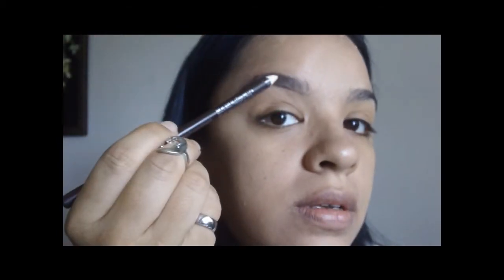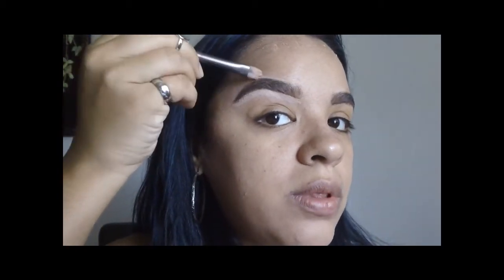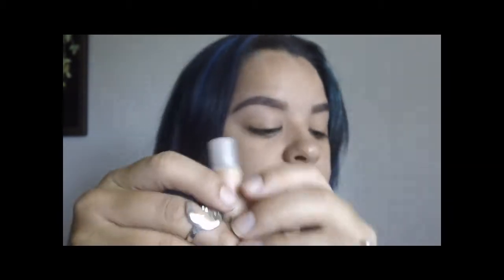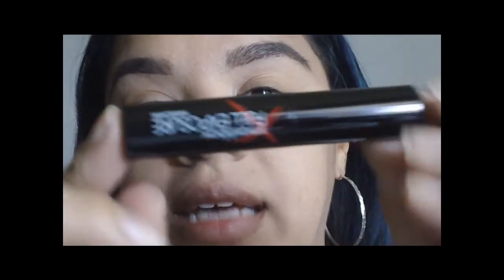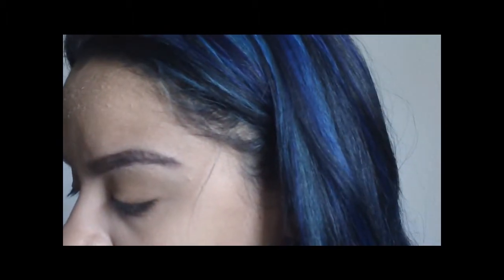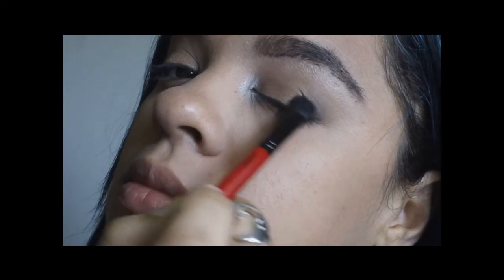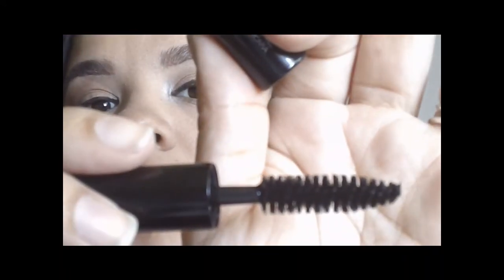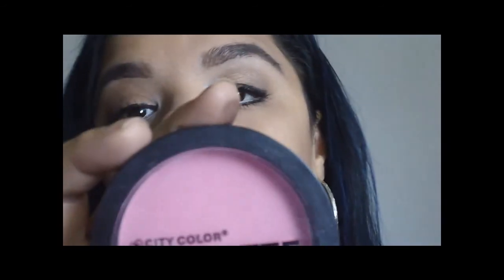Makeup Tutorial Using SmashBox Full Exposure Palette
Thank you so much for continuing to be apart of my channel and for all of your continued support!